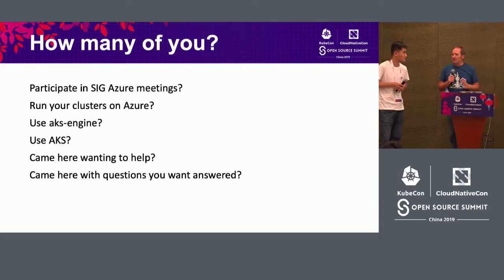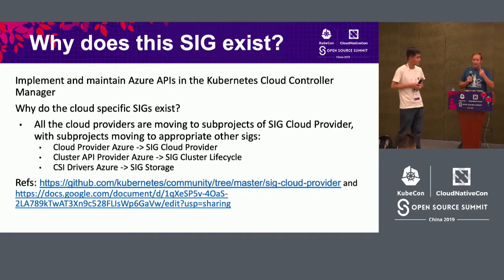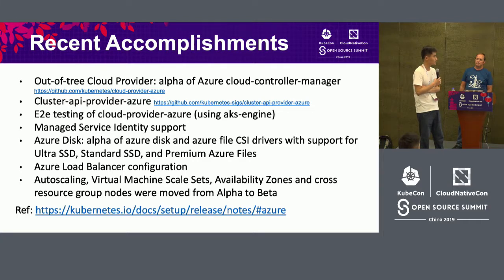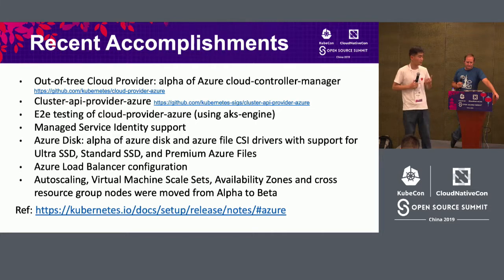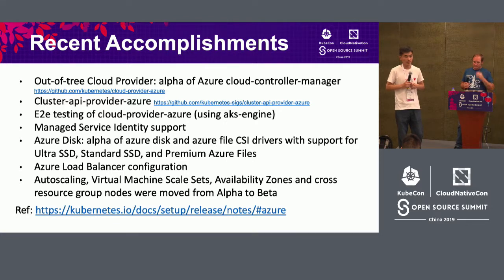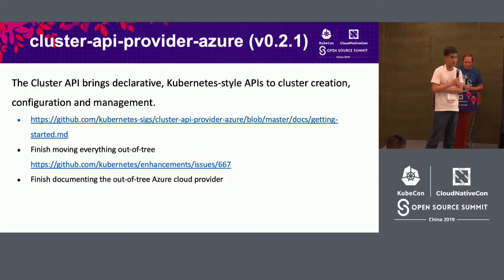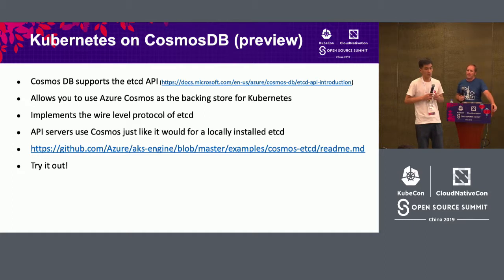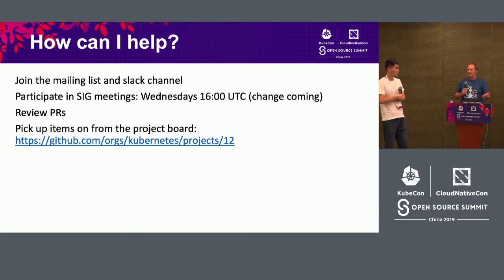Intro + Deep Dive: Azure SIG – Craig Peters & Pengfei Ni, Microsoft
In the SIG Azure Intro and Deep Dive, we’re going to tell you all about why SIG Azure exists and the team behind managing it. From there, we’ll talk about what’s happened over the last few releases, Kubernetes 1.14 and Kubernetes 1.15, as well as some of what’s planned for Kubernetes 1.16. Additionally, we’ll cover considerations for successful deployments of Kubernetes on Azure. Afterward, we’ll have a demo of provisioning Kubernetes on Azure, leveraging Cluster API for Azure, and discuss a little bit about why Cluster API is important to the ecosystem. Finally, and most importantly, we’ll talk all about some of the best ways to get involved with SIG Azure and all of the forums that we’re communicating on!